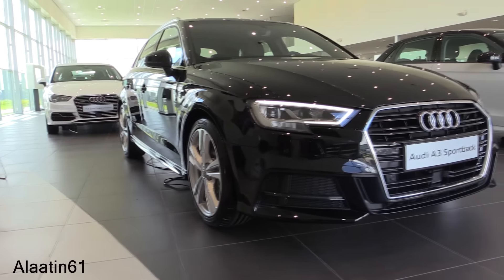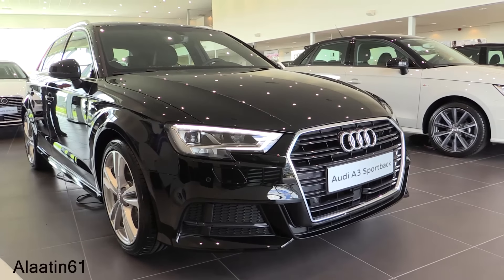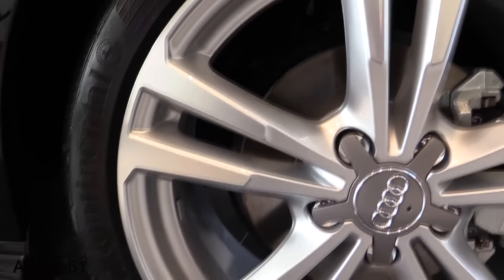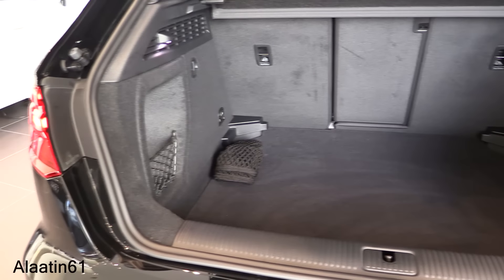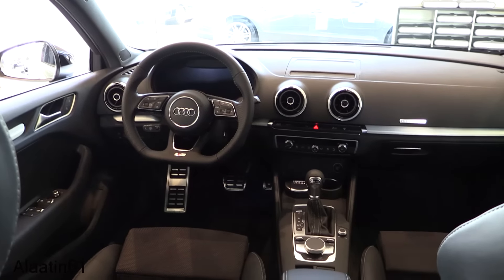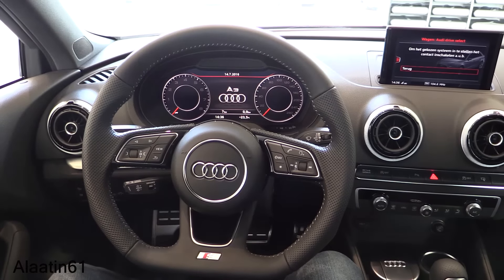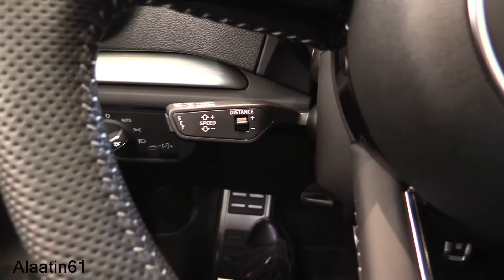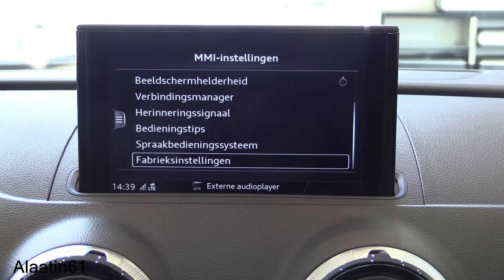2017 Audi A3 Sportback S Line - In Depth Review Interior Exterior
Hello and Welcome to Alaatin61! YouTube's collection of automotive variety! In today's video, we'll take an up close and in depth look at the New 2017 Audi A3 Sportback S Line. This one has 150 HP.